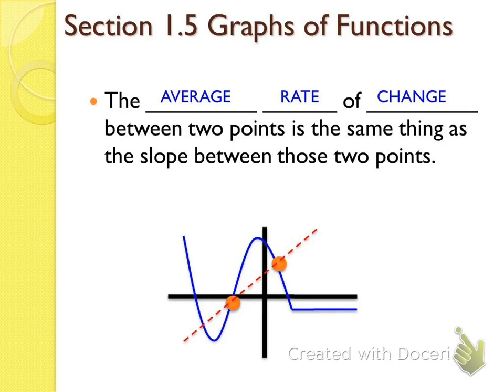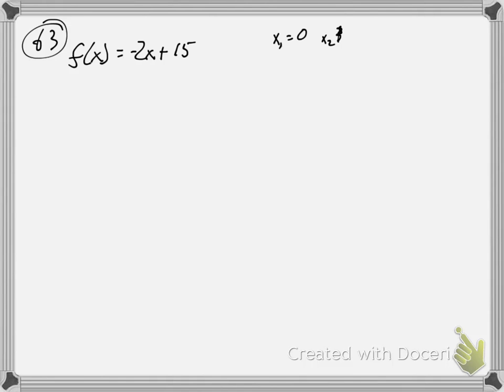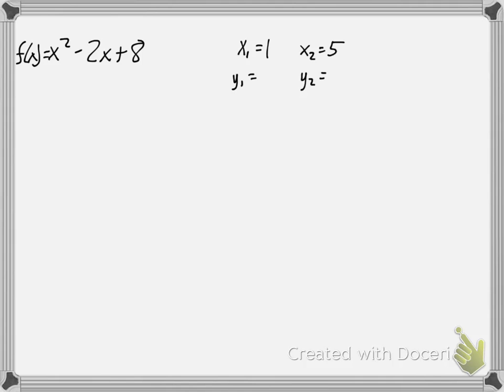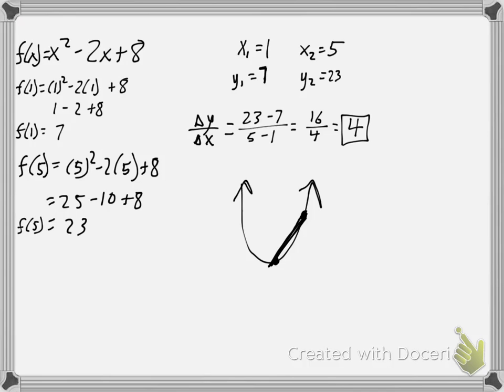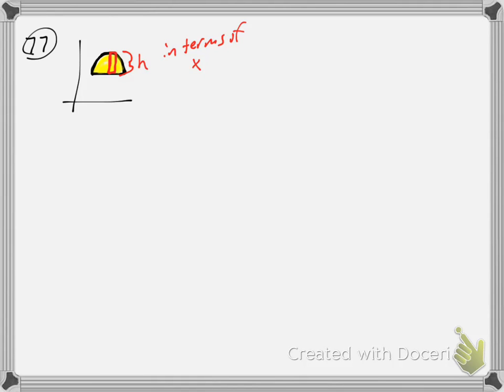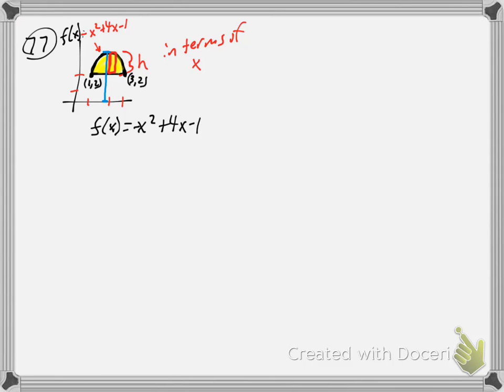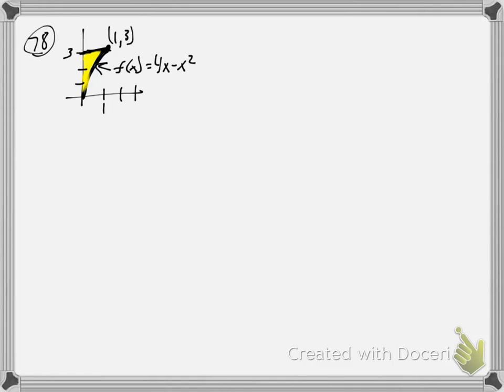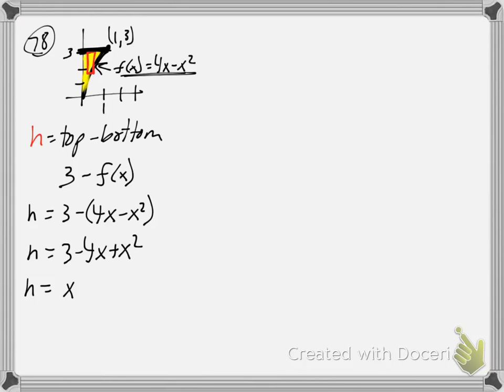1.5 Analyzing Graphs of Functions Part 3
This is the examples involving Average Rate of Change and Heights of the rectangles.